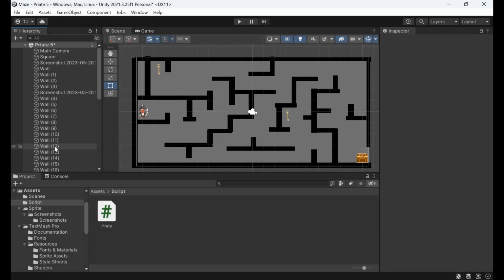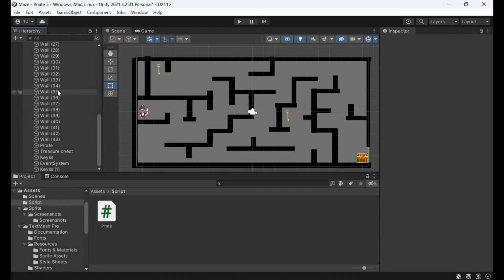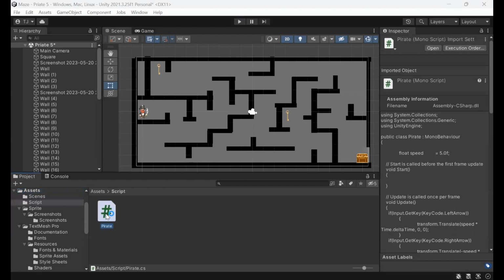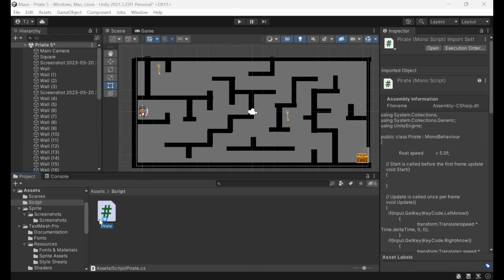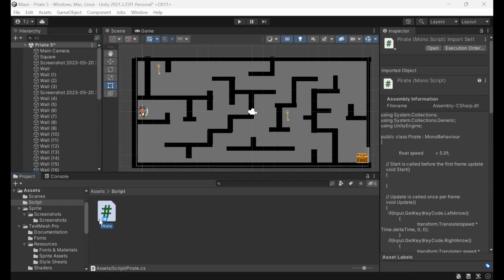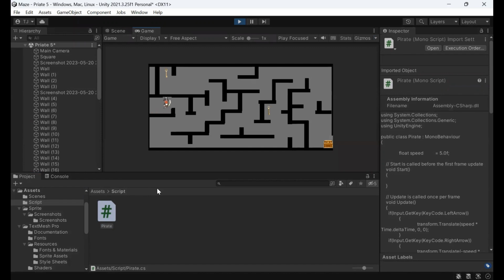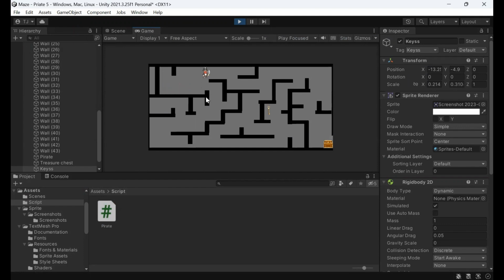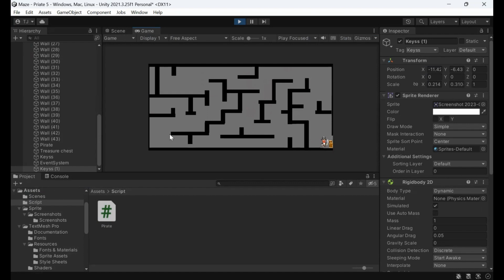Help the Pirate Escape (Unity)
I used Unity to create a gaming simulation! I realized, that my code wasn't showing when I was recording it, so my code is found down here!

using System.Collections;
using System.Collections.Generic;
using UnityEngine;

 float speed = 5.0f;

 if(collision.gameObject.tag == "Keyss")
   Destroy(collision.gameObject);
 if(collision.
 //How to bounce off walls
  if(collision.gameObject.tag == "Wall")